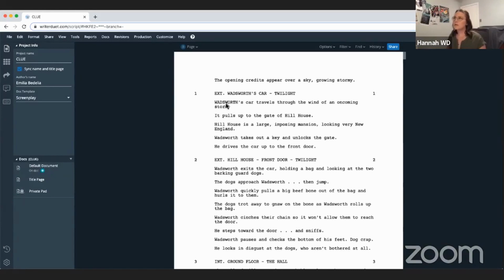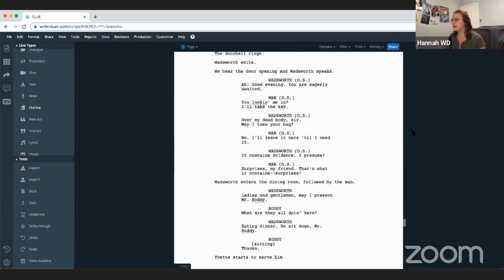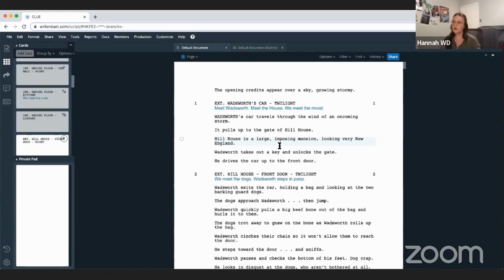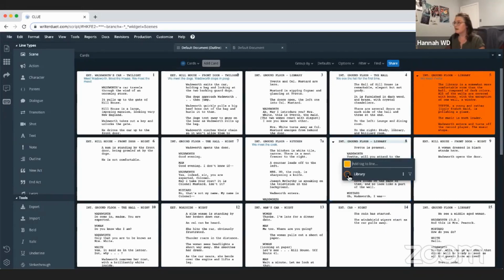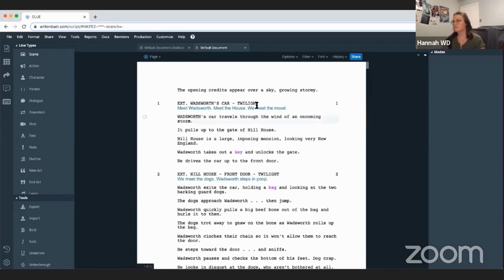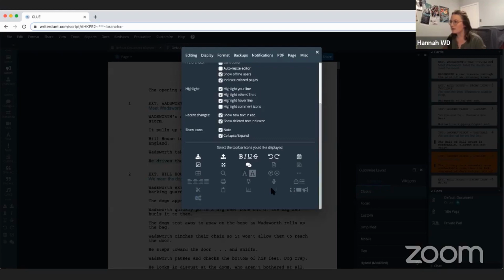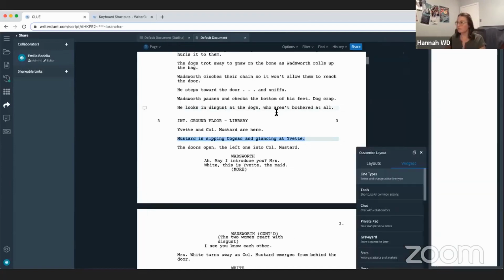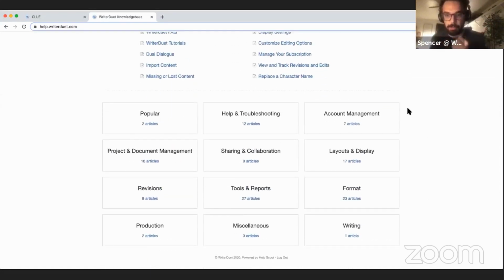WriterDuet Tips & Tricks | Organize & Analyze: More Than Text On The Page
Chapters:

0:00 Title
1:47 Projects vs Documents
2:27 How To Change Your Workspace Layout
3:40 Creating Outline Lines
6:55 Filtering to Scene Lines and Outline Lines
9:30 Outlining In Cards Mode
13:02 Enabling Scene Numbers
13:58 Cards Widget
15:22 Rearranging Your Scene Cards
19:37 Moving Widgets Around Your Workspace
23:29 Using Tagger To Organize
29:32 Generating Report To Filter Your Script
35:51 Generate A Document Statistics Report
39:36 Tools Widget
42:06 Generate A Locations & Scenes Report
44:12 Revisiting Widget Icons
45:55 Keyboard Shortcuts in WriterDuet
49:23 Screenplay Page Length vs Screen Time
54:59 Troubleshooting Performance Issues
56:42 WriterDuet Knowledgebase